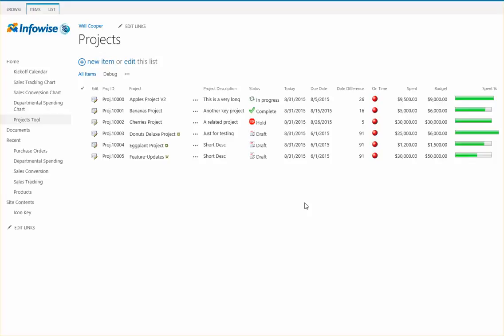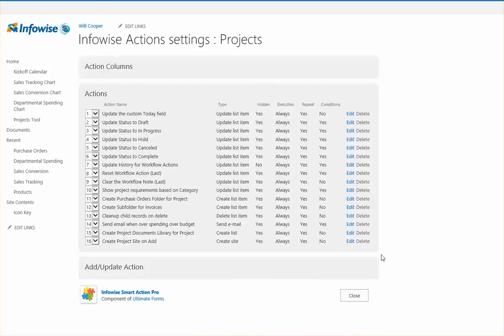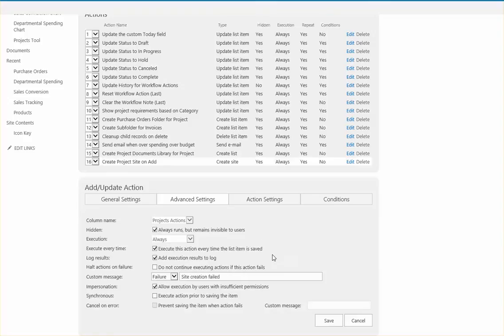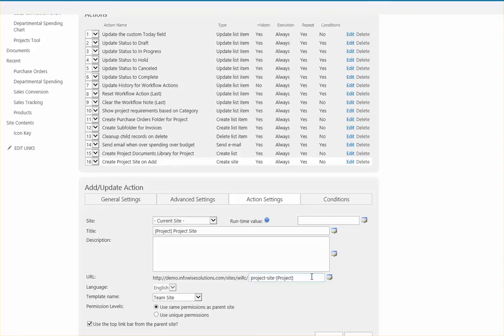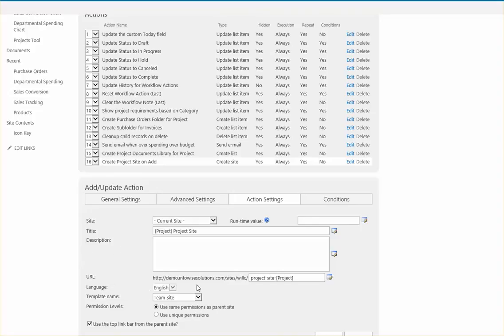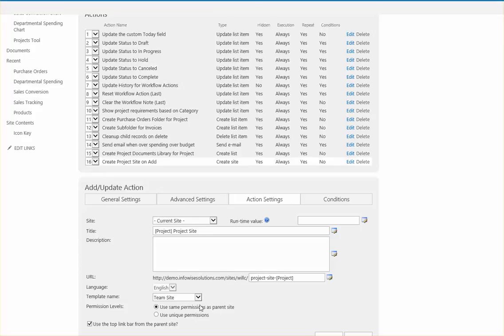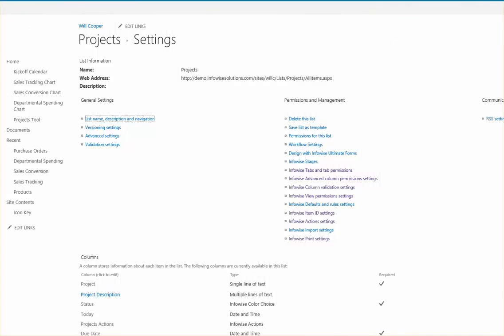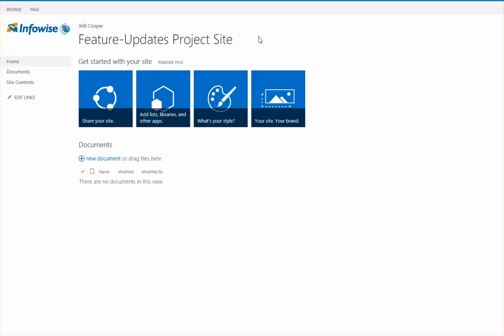Infowise Create Site Action